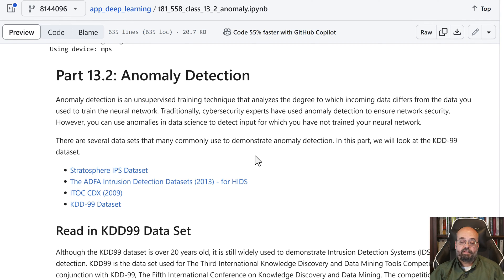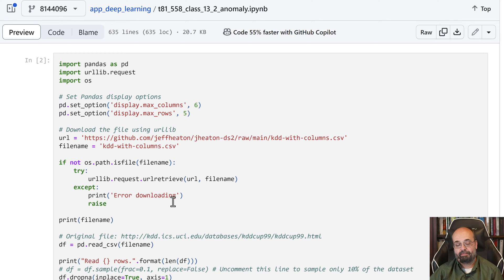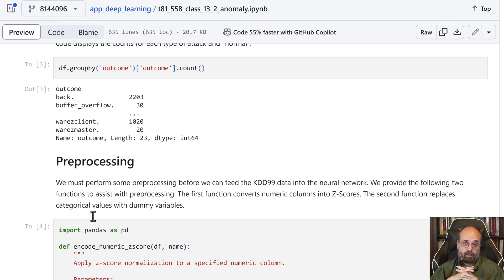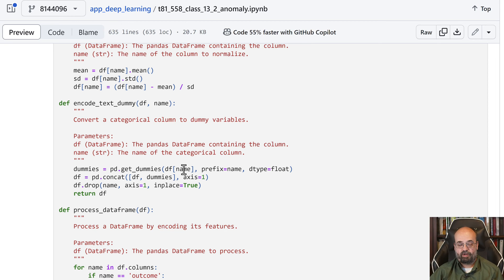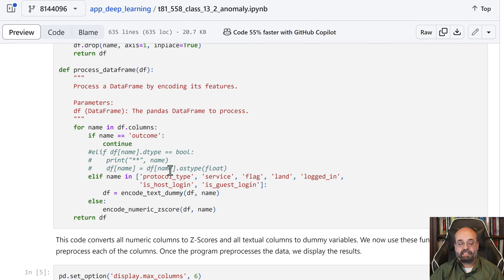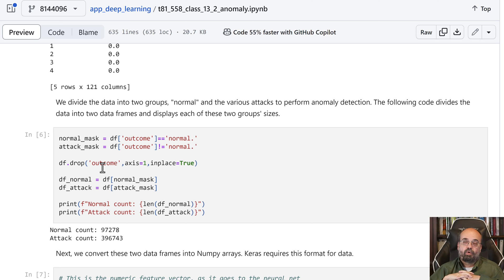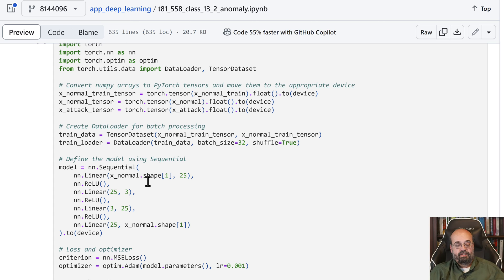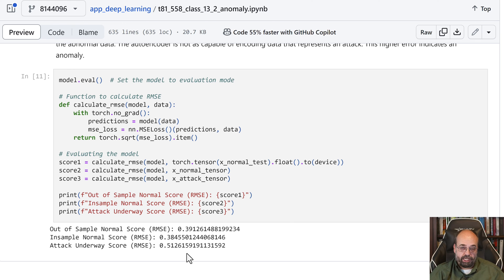Anomaly Detection (13.2)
This video introduces Anomaly Detection using Autoencoders in PyTorch. In this session, we'll delve deep into the fascinating world of deep learning, particularly focusing on the powerful technique of autoencoders and their application in identifying anomalies in data. We'll start by introducing the basic concepts of autoencoders, explaining how these neural networks learn to compress and reconstruct data. Then, we'll explore how this capability can be leveraged for anomaly detection, a critical task in various domains like fraud detection, system health monitoring, and more. Throughout the video, we'll be using PyTorch, a leading deep learning library, to build and train our autoencoder model. Whether you're a beginner in machine learning or looking to expand your skills, this tutorial promises to provide valuable insights and practical coding examples to enhance your understanding of anomaly detection using autoencoders in PyTorch.

COURSE MATERIAL
📖 Textbook - Coming soon